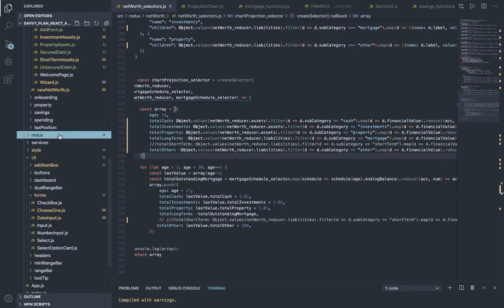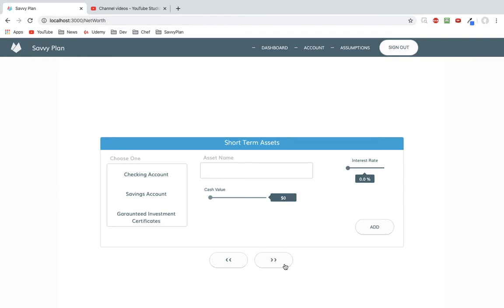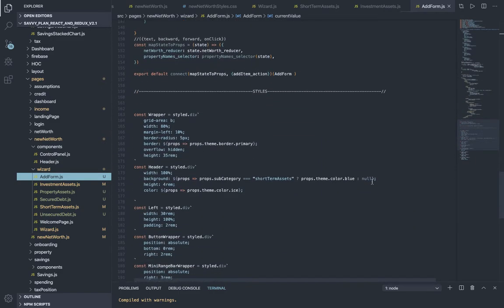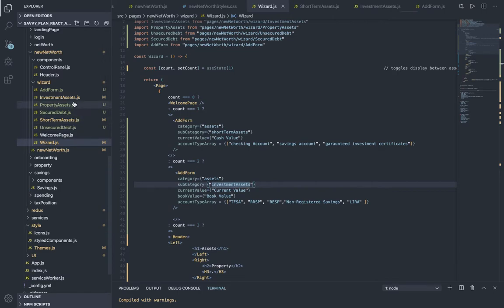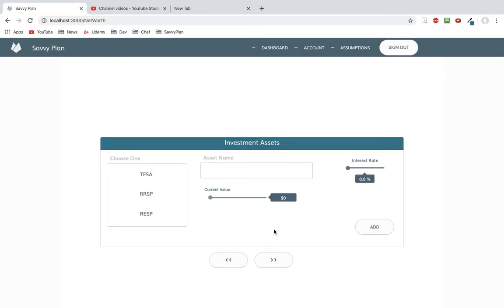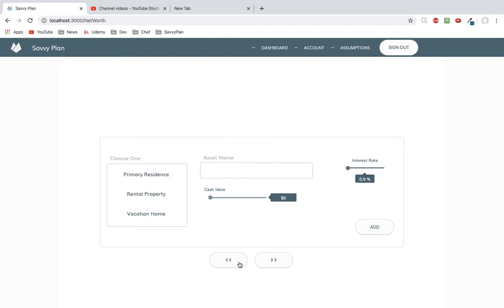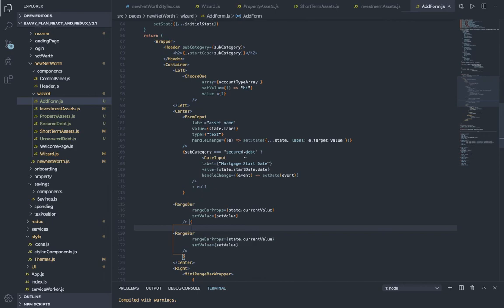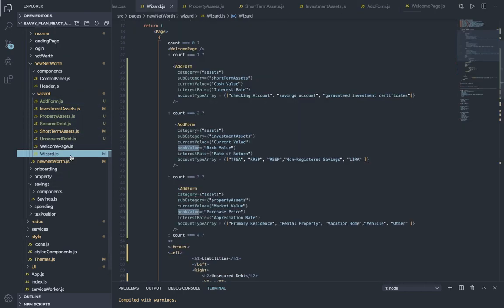Building Net Worth Section Part 18 Cominbing Add Component